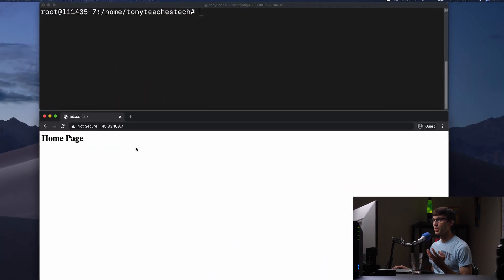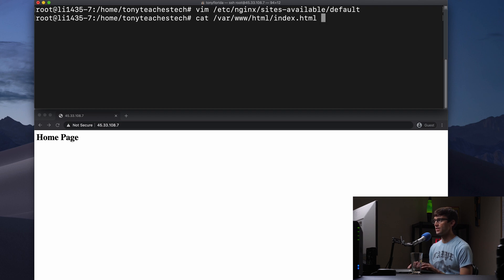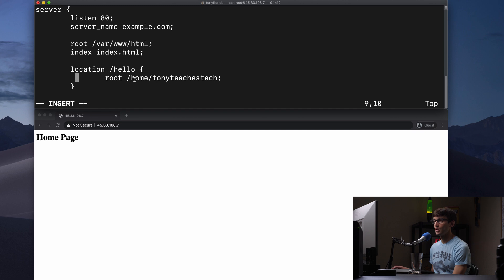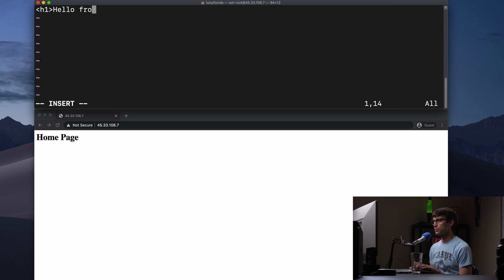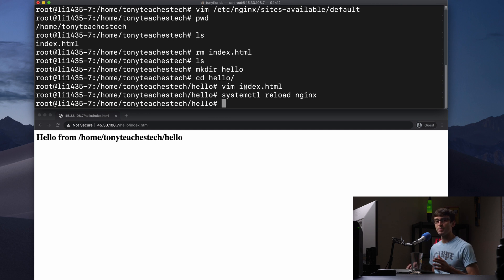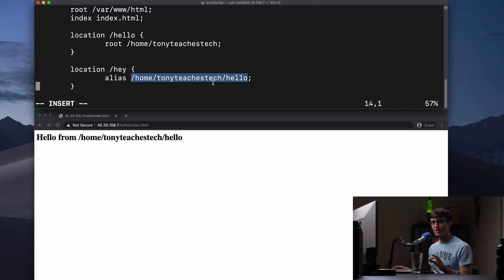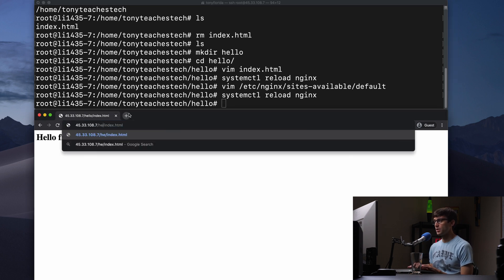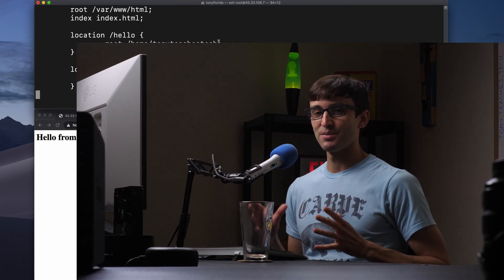Nginx alias vs root... what's the difference?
Find out what the difference is between the Nginx alias and root directives in a location block with a basic example.